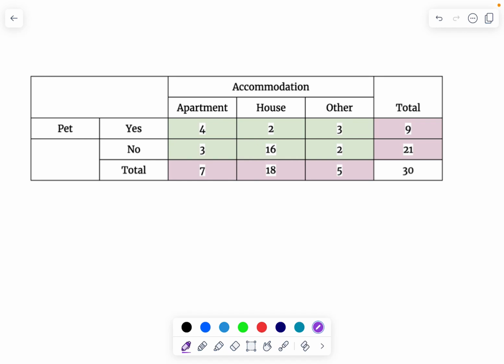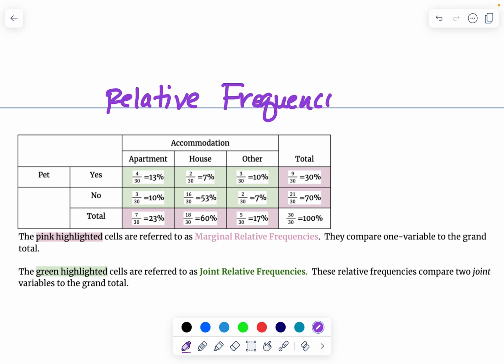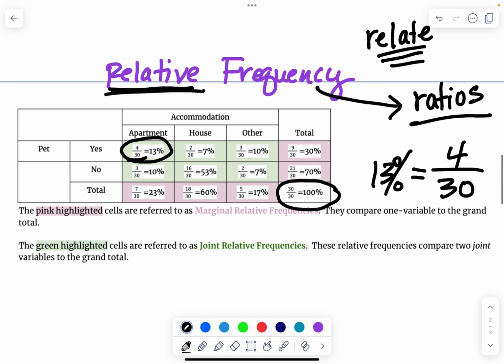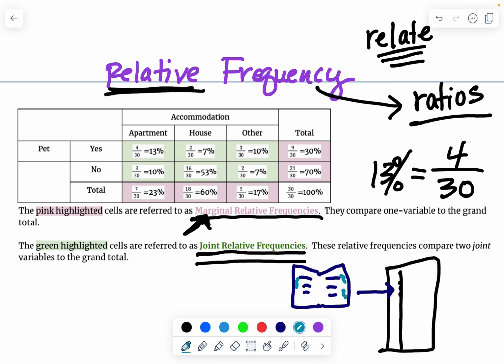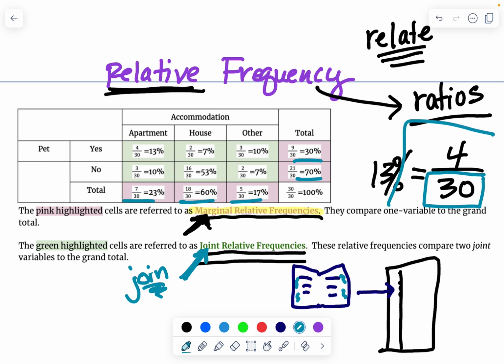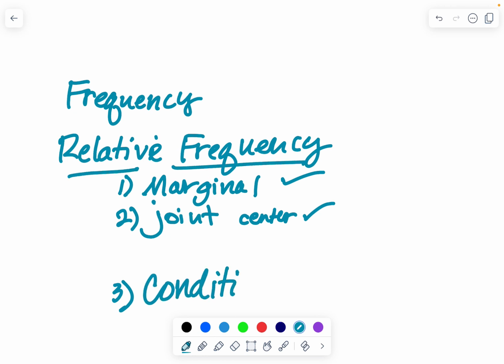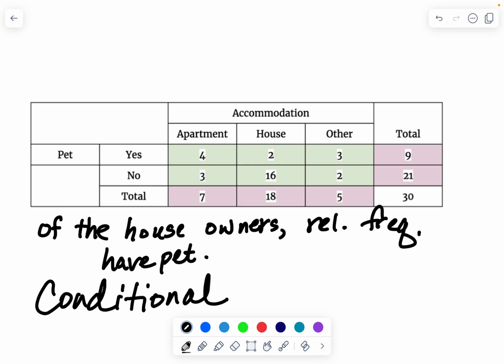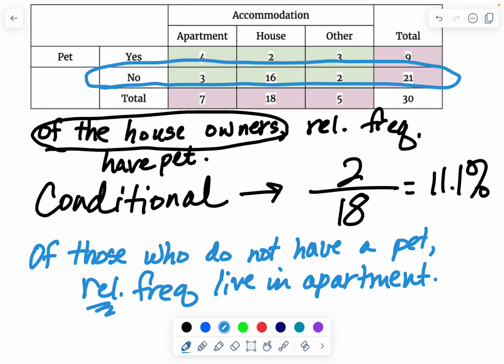Frequency & Relative Frequency mini lesson